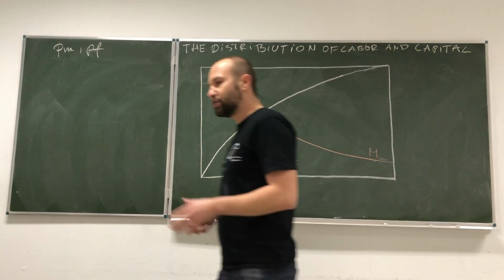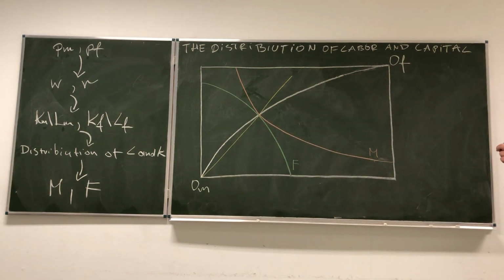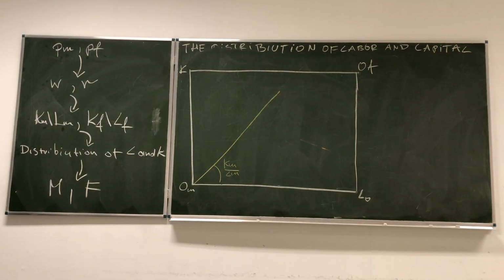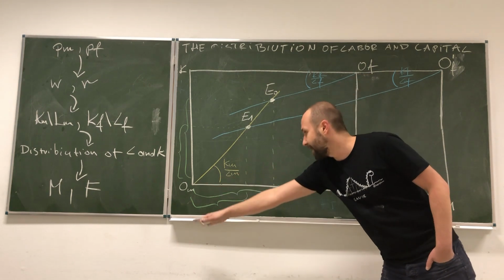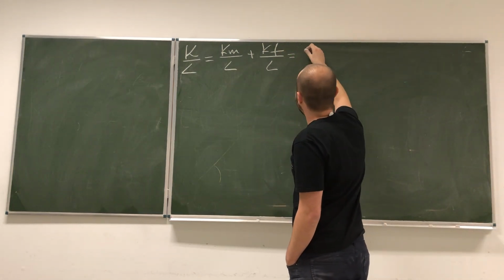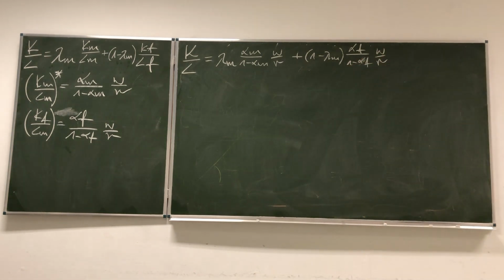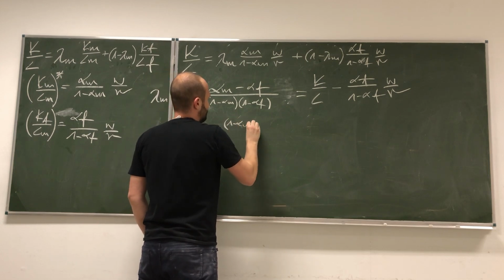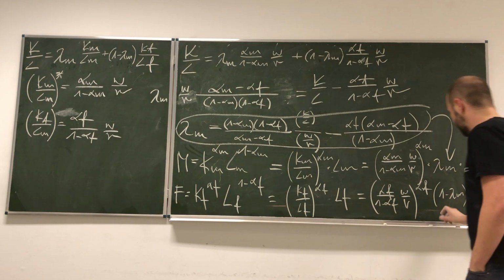20. IEF: Distribution of labor and capital and Rybczyński Proposition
The video describes distribution of capital and labor in neoclassical model of trade and elaborates on Rybczyński Proposition.